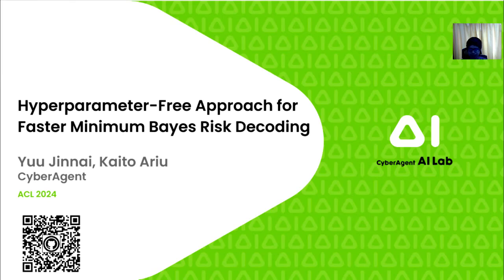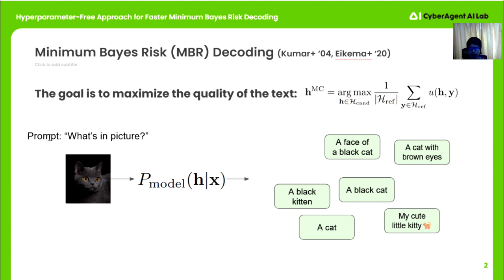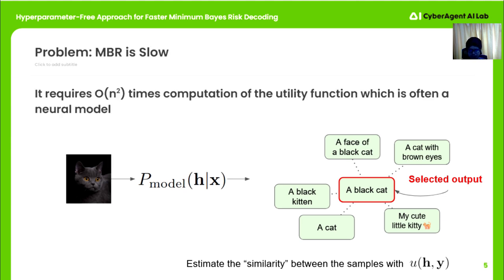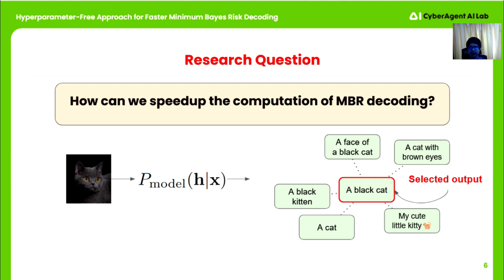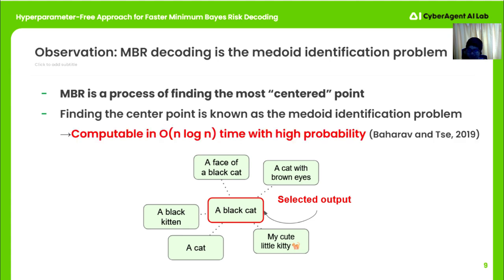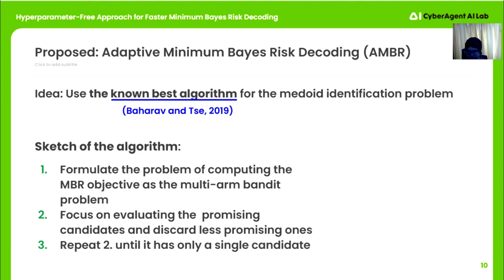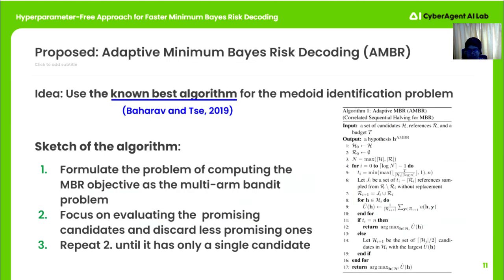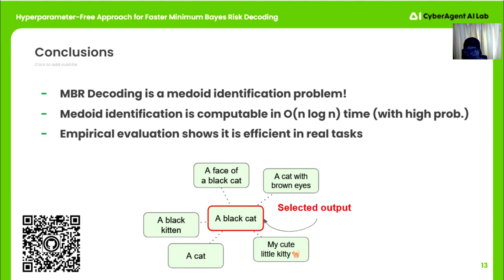[ACL 2024] Hyperparameter-Free Approach for Faster Minimum Bayes Risk Decoding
Authors: Yuu Jinnai, Kaito Ariu